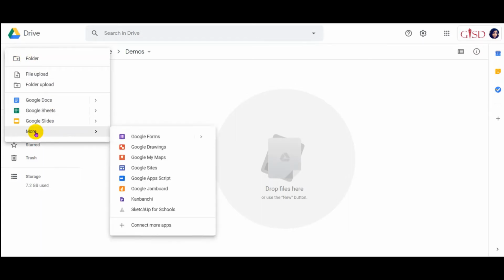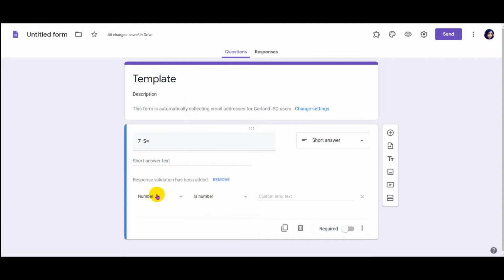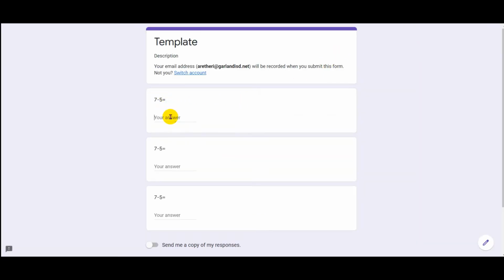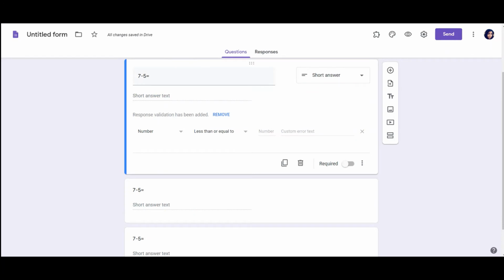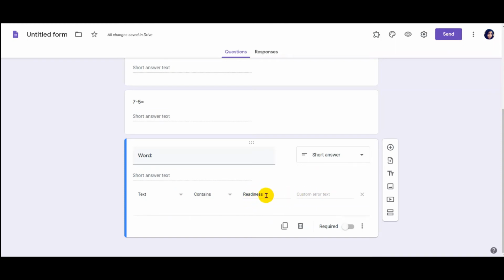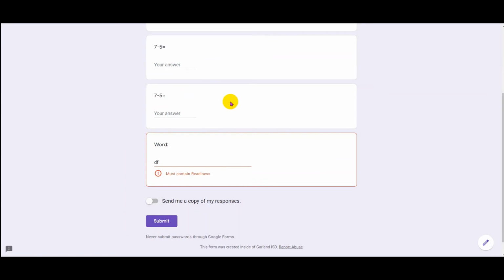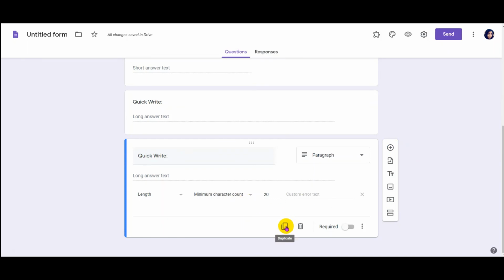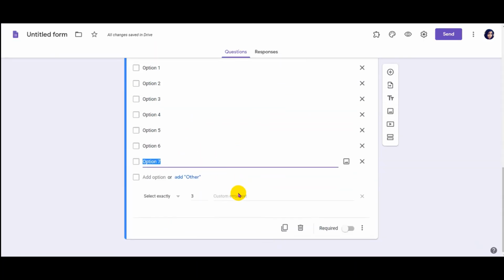Using Response Validation in Google Forms